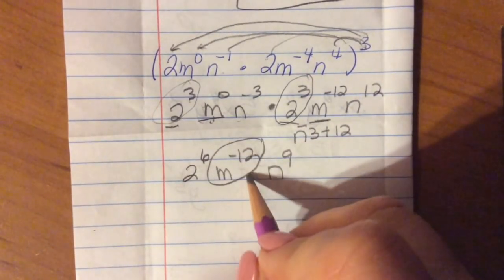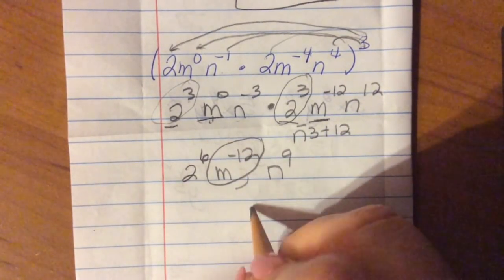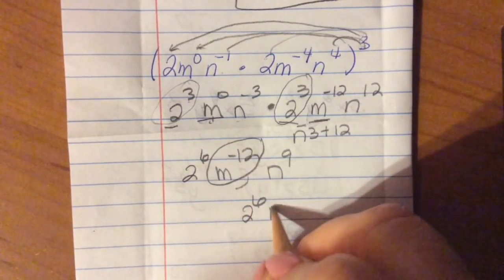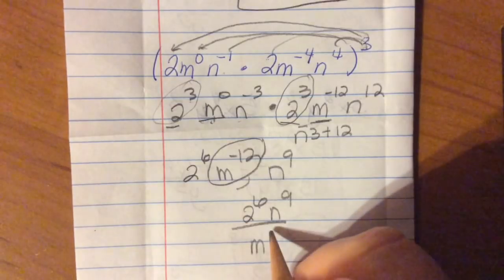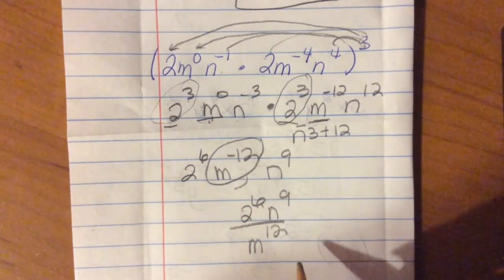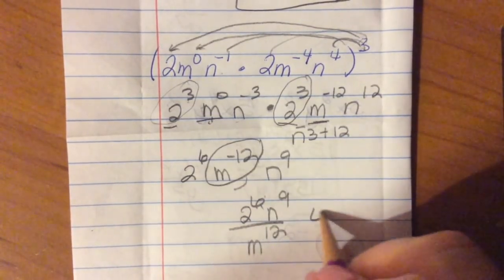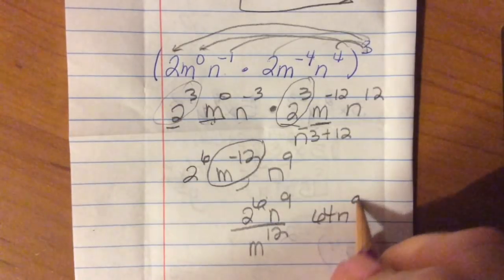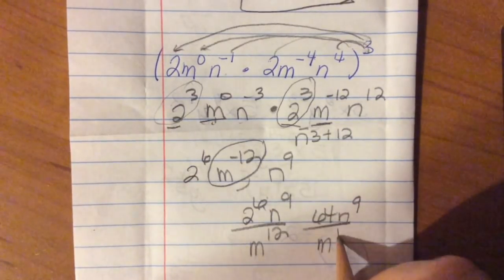Multiplication of Exponents